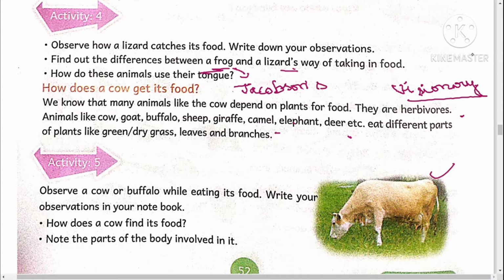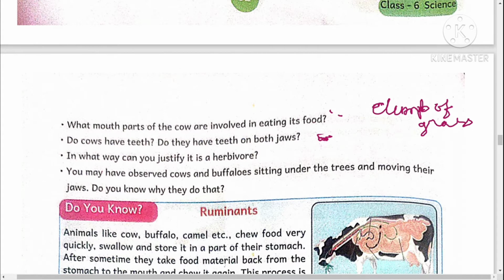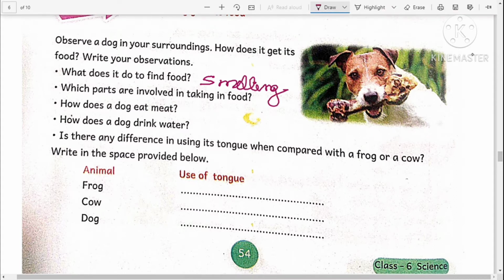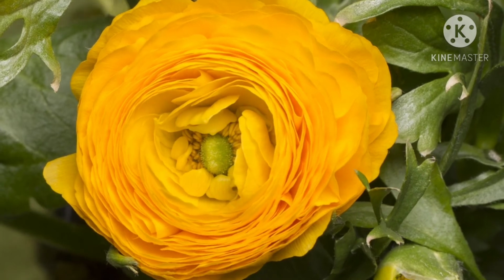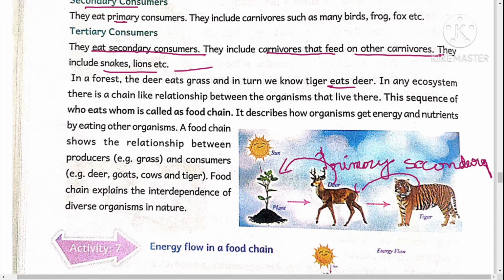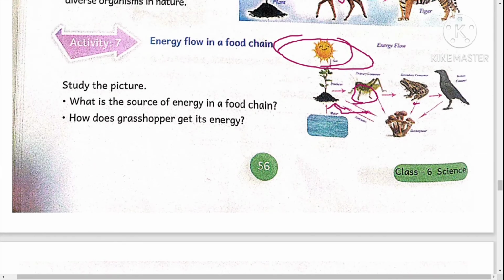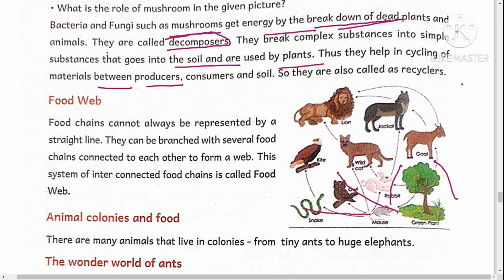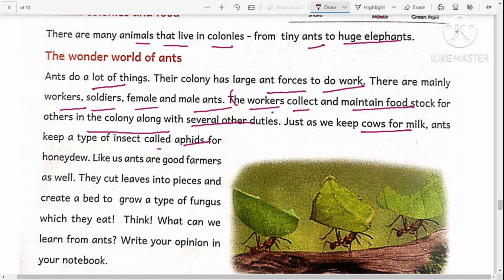Animals and their Food//6th Class Science 3rd Lesson//6th State New Science Textbook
Animals and their Food//6th Class Science 3rd  Lesson
//6th State New Science Textbook
Andhra Pradesh State Board New Science Syllabus for 6th Class